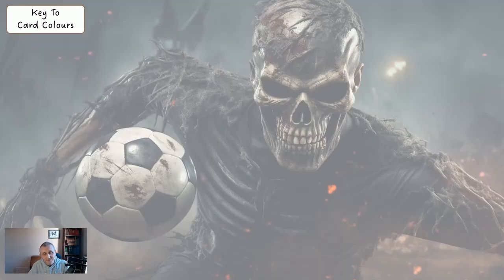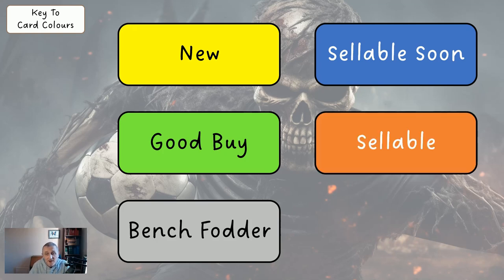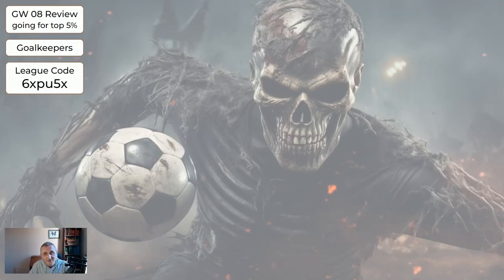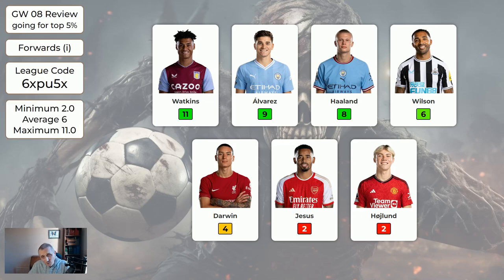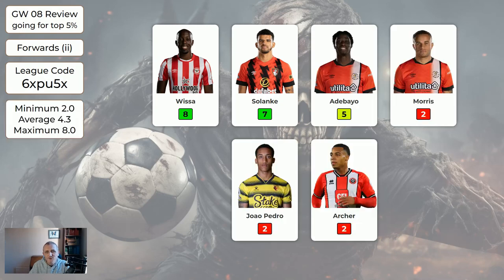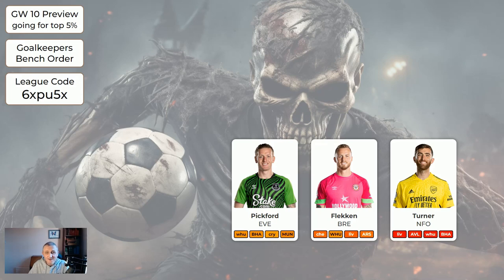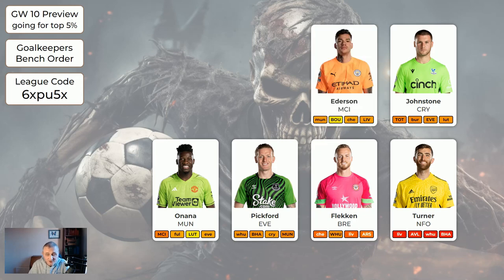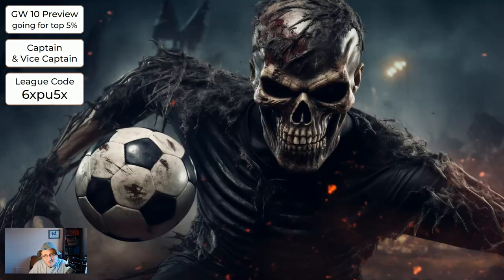FPL Gameweek 10 Preview - Copy this for Top 5% Finish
In this video I show your sensible choices for Gameweek 10 for this FPL season. The aim of this series is to help you finish in the top 5% globally at the end of the season, and therefore high in your mini-league.